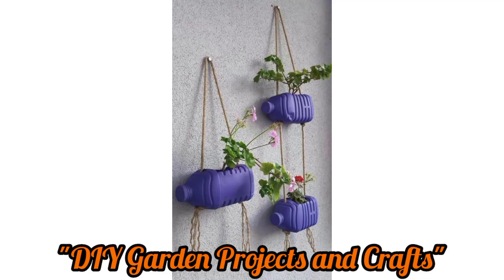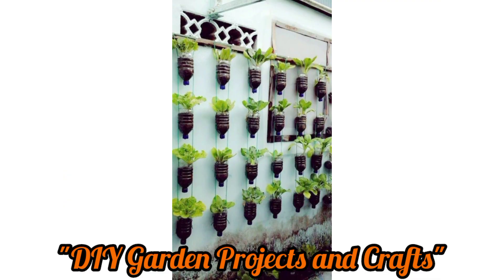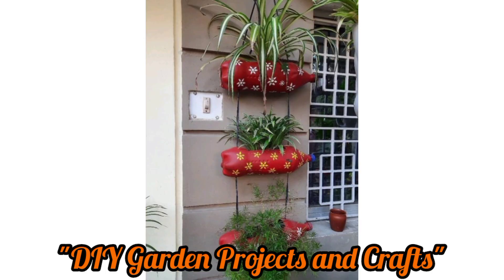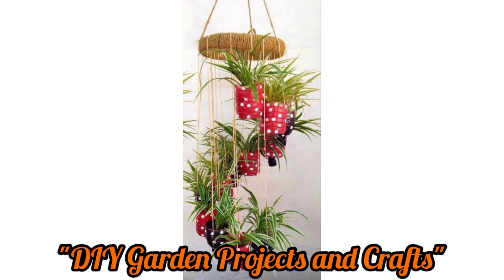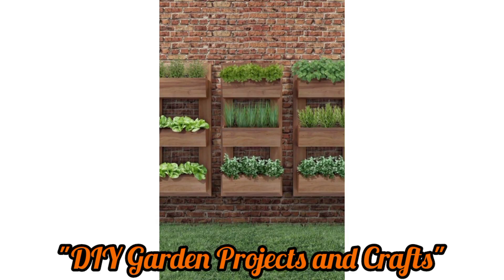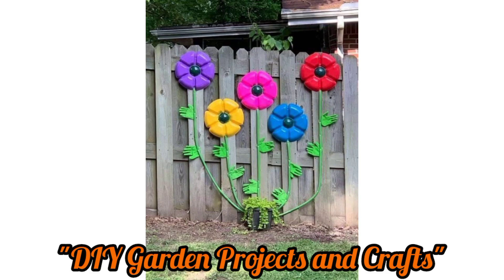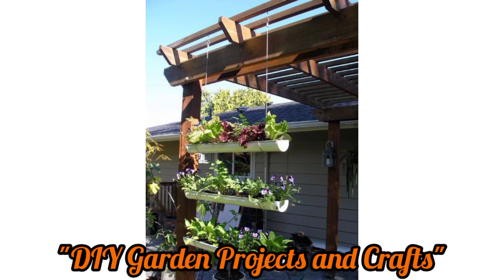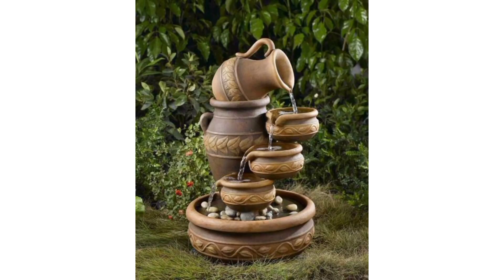Blossoms and Beyond: Exploring Flower Gardens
Flower gardens are a celebration of color and fragrance. In this guide, you'll explore the world of annuals, perennials, and specialty flowers. Dive into keywords like flower garden ideas and flower bed designs to transform your outdoor space into a paradise of blooms and blossoms.